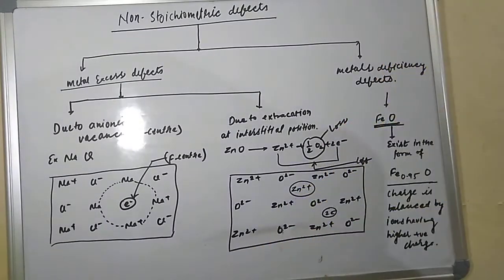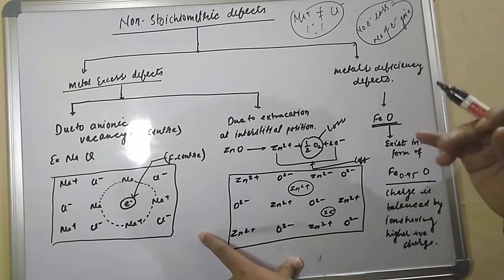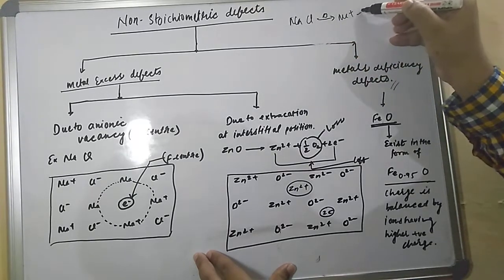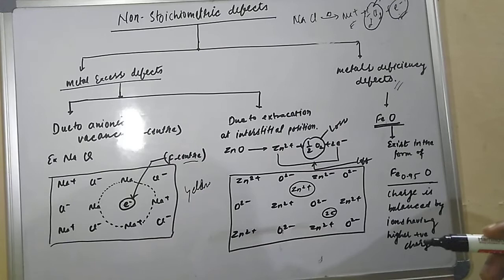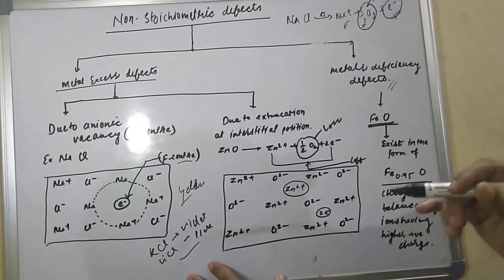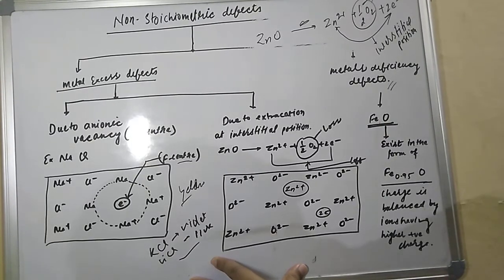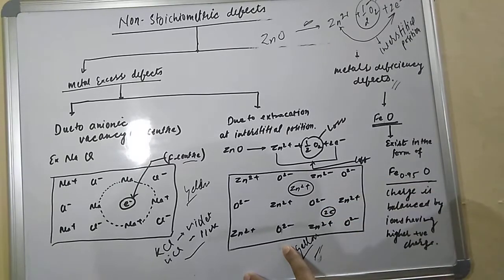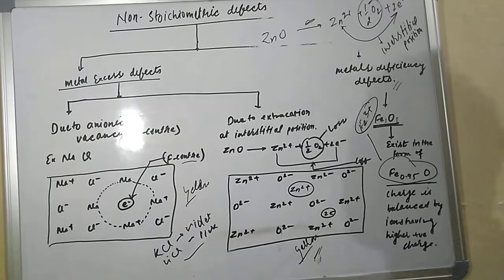Non- Stoichiometric defects in Crystals from solid State,